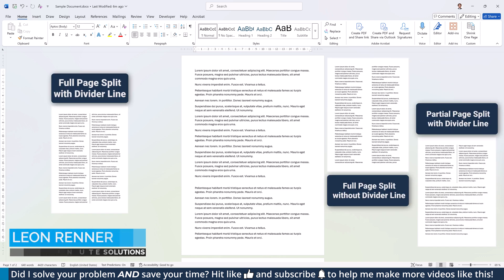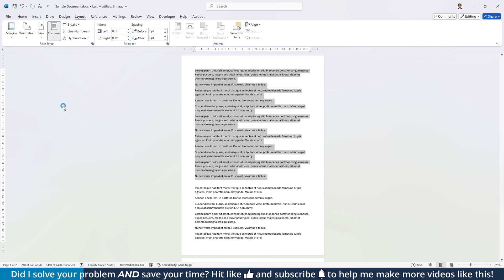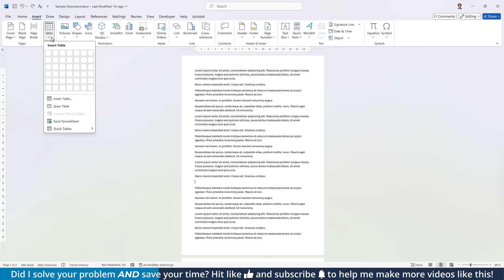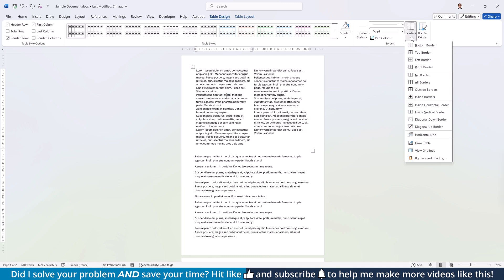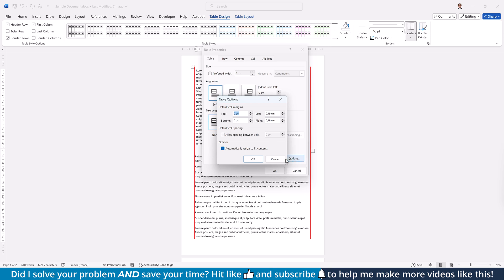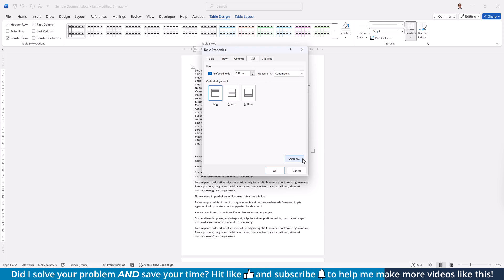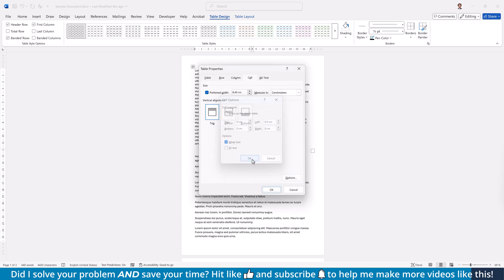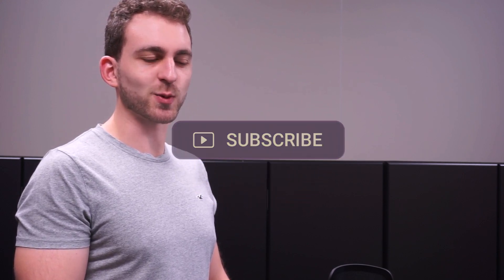MS Word: Split Page Vertically in Half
If you want to split a page in half vertically in Word, you have 2 good options. In this tutorial I'll show you how to split the page using a column layout and we will also divide the page by using a table that we format properly.

⏱ Timestamps:
00:00 Intro
00:06 Split Page in Half Using Layout Settings
00:22 Split Page in Half Using Table